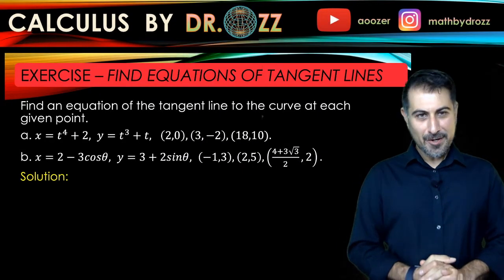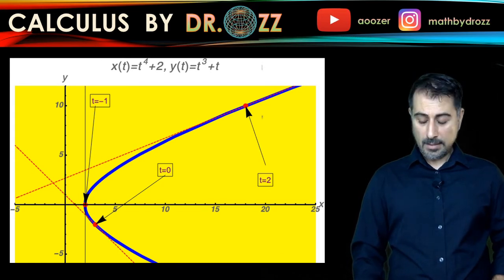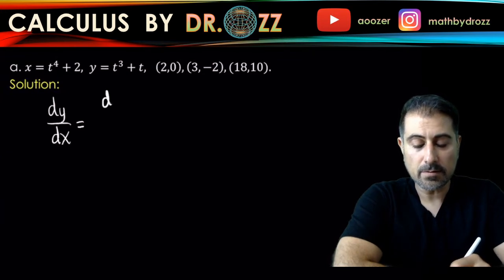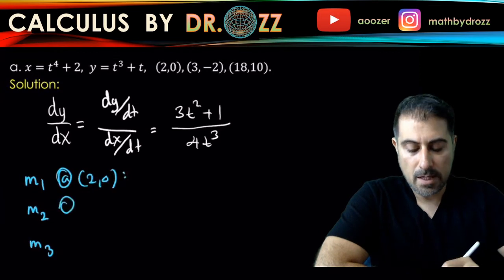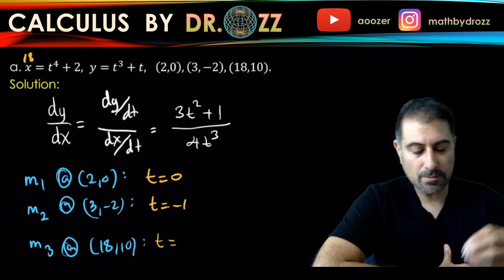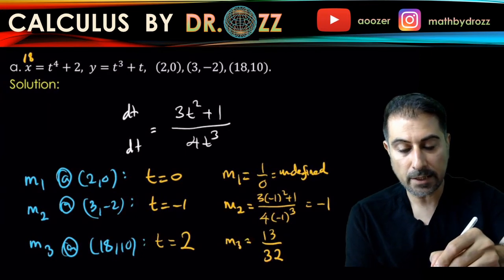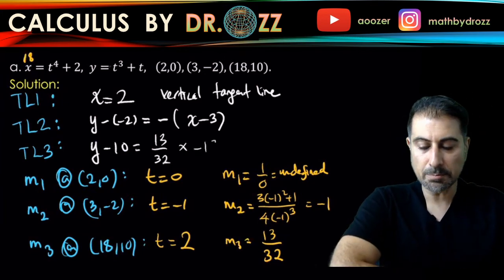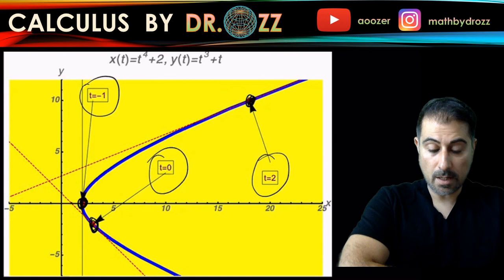How to Find an Equation of a Tangent Line in Parametric Form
How to Find an Equation of a Tangent Line in
Parametric Form

10 3 2a